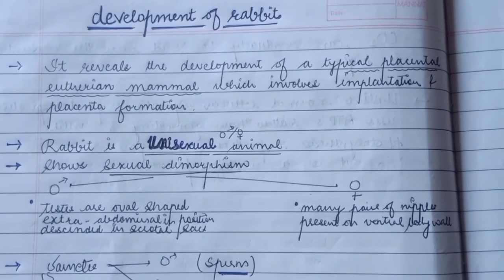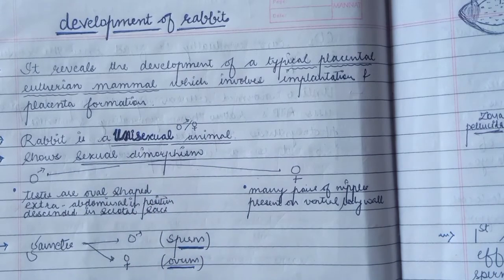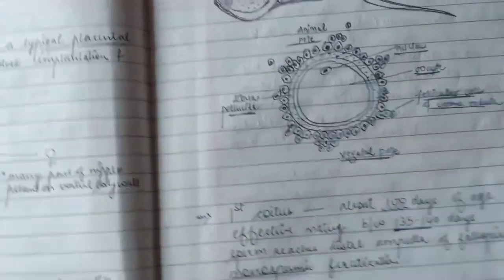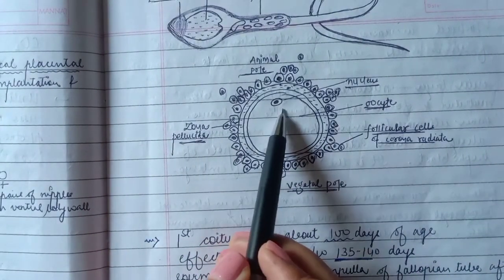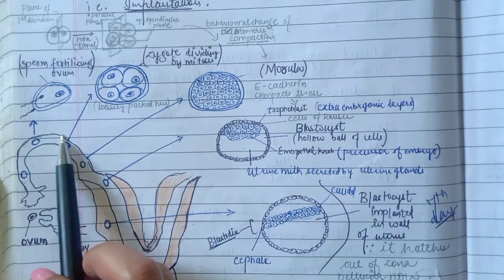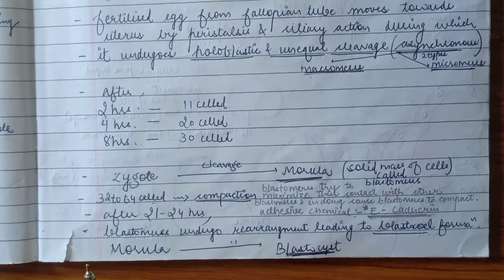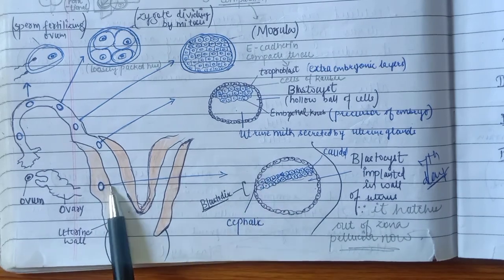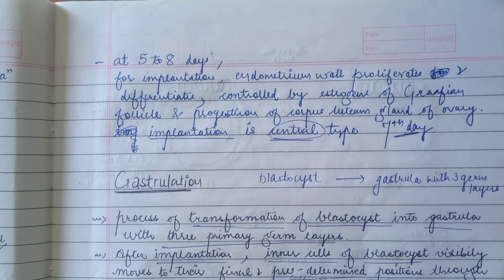Development of Rabbit (Part-1) | zoology | sem 5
This video deals with the complete concept of development of a eutherian mammal , rabbit along with notes !